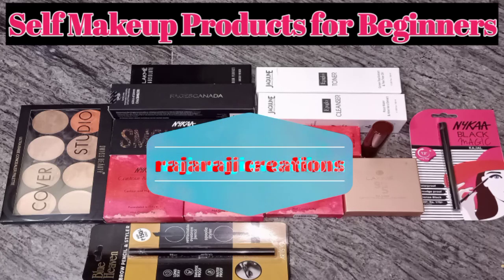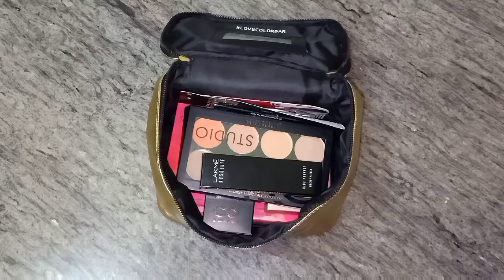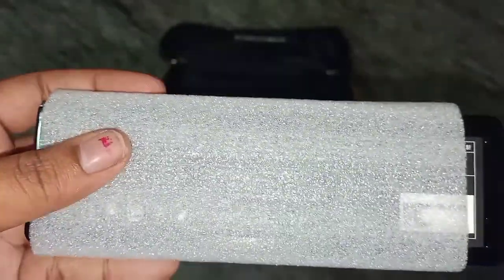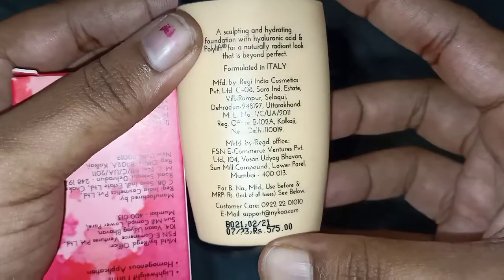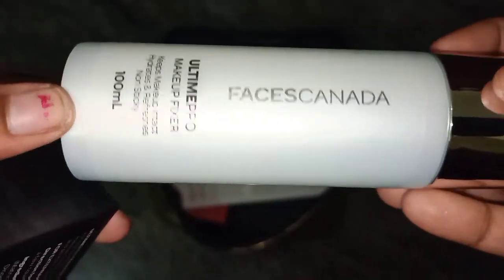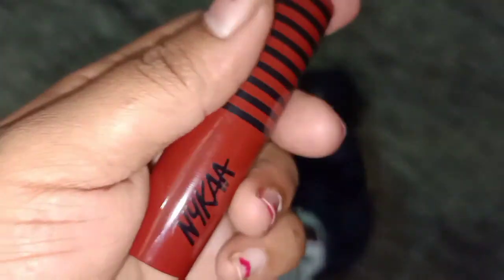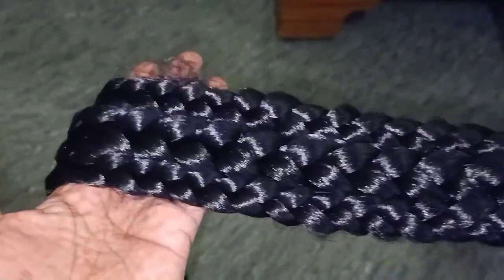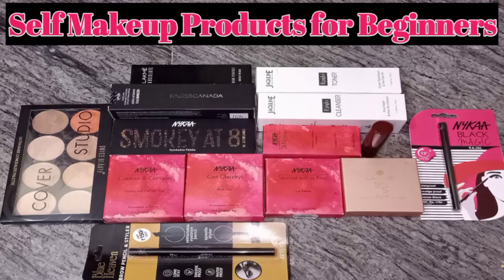Self-Makeup Products for beginners ||Self Grooming || rajaraji creations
This video is about self Makeup Products .

Product details :

1. Jaquline Cleanser

2. Jaquline Toner

3. Any Moisturizer which is suitable for your skin type.

4. Lakme Absolute permir

5. Swiss Beauty Concealer pallet.

6. Nykaa Foundation choose according to your skin tone and skin type.

7. Lakme 9 to 5 compact powder.

8.Nykaa Smokey At 8! Eye shadow pallet

9. Nykaa contour and Conquer pallet

10. Nykaa Blush duo

11. FacesCanada make-up fixer

12. Blues heaven eyebrow pencil and styler

13. Lipstick

14. Kajal

15. Eyeliner
16. Muscara

These  products I used for self-makeup ..it will suit for oily skin type & dusky skin tone.. according to your skin tone and type select your makeup products. overall product amount 5000 really worth for it . at online offer price also available kindly check it whether the product is original. some affordable products also available kindly check it. this video is not for any promotion .I am just sharing my personal opinion with you all . if like it kindly share and subscribe to our channel thanks ❤️🤗🙏

Have a safe shopping if you shop at mall or shop . At online shopping kindly check whether it is  original product because some duplicate products Also available.

Baby Products Link 👇

Infantbond 56 in 1 New Born Baby Complete Daily Items Combo(0-6 Months)(Star) (Pink for Baby Girl)
MY NEWBORN Baby Blanket Wrapper Hooded Towel Pink, 0-3 Months - Combo of 3
NEPEE Rabbit Nail Clipper Safety Cutter Scissor Manicure Pedicure Care Kit for Baby - Set of 4
Johnson's Baby Care Collection Baby Gift Set with Organic Cotton Baby T-Shirt (7 Pieces)
My Baby Record Book
First Trend Waterproof and Quick Dry Baby Bibs Pack of 5
KIDZVILLA 90ML Newborn Baby Feeding Bottle Toddler Safe Silicone Squeeze Feeding Spoon Milk Cereal Bottle Baby Training Feeder (90 ml) (Blue_1)
Pampers All round Protection Pants, New Born, Extra Small size baby diapers (NB/XS), 66 Count, Anti Rash diapers, Lotion with Aloe Vera
KooKyKooby Baby Multipurpose Cradle with Full Coverage Mosquito and Insect Protection Net (Blue)
FWQPRA Bathroom Baby Supplies Plastic Baby Tub and Bath Sling (87cm x 50cm x 21cm) ABS Plastic Material-Baby Shower Anti Skid- Durable Quality Color May Vary
HOOPA Feeding Pillow, Pink | Feeding Pad | Nursing Pad | Nursing Pillow | Infant Carrier | Newborn Carrier | Reclined Carrier | Hoopa
Fareto Baby Sleeping Essential Reversible Nest | Mattress with Net | Carry Bag(0-6 Months) (Purple Apple)
LuvLap Instadry Extra Absorbent Dry Sheet/Bed Protector - Maroon, 0m+ - Small 50 x 70cm
LITTLOO Silicone Baby Finger Toothbrush, Great for Massaging and Cleaning Gums (Clear) - Pack of 2
Baby Diaper Bag 👇
Motherly Diaper Bags for Mom Travel Basic Edition (Navy Blue)
IFFOVERSEAS ZIPLOC Polyester Adjustable Strap Diaper Bag for Women (Blue)
Voroly Baby Diaper Bag Backpack Waterproof Large Capacity Insulation Travel Back Pack Nappy Bags Organizer, Multi-Function, Fashion and Durable (6 Month Warranty)
Speed X Fashion Women Hand Bag With Combo
Mom Products Link 👇
Fashion2wear Women's A-Line Maxi Dress
EverEve Ultra Absorbent, Heavy Flow Disposable Period Panties for Sanitary Protection, M-L (Pack of 5) (10 Pcs)
LuvLap Electric Breast Pump with 3 Phase Pumping, Rechargeable Battery, Manual Convertible Kit, 2pcs Breast pads free, Soft & Gentle, BPA Free
Medela Harmony Flex Breast Pump, Manual Silicone Pump for Nursing & Breastfeeding, Single Pump, 150 ml
Shocknshop N95 Reusable Washable Face Mask CE, ISO, FDA and WHO-GMP Certified With 5 Layer For Men Over Head Loop - Pack of 6
Dhruvi Trendz Soft Cotton & Silk Saree For Women Half Sarees Under 349 2020 Beautiful Combo For Women saree free size with blouse piece-Pack Of 2 (Purple-Blue
Sarth Enterprise Hand Held 4 Blades Portable USB Electric Blender Juicer Cup Plastic Fruit Juicer Grinder Juice Blender Fruit Juicer Bottle (Multicolor)
AV2 Women's Cotton Maternity and Feeding Nighty